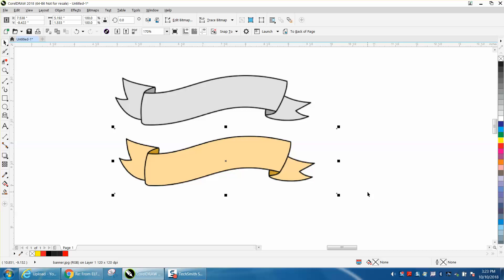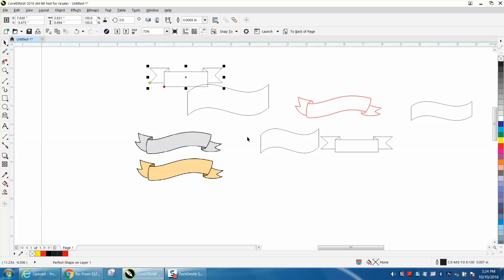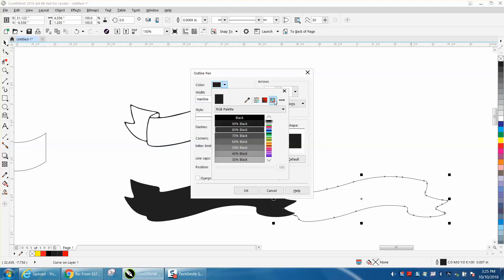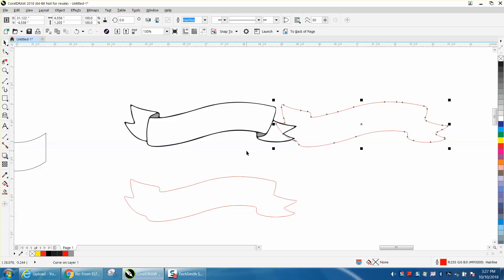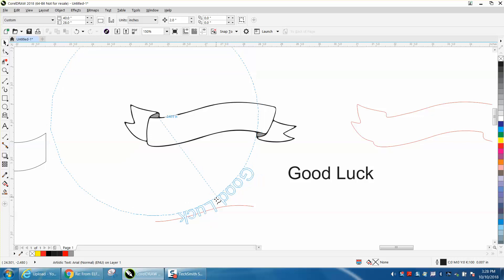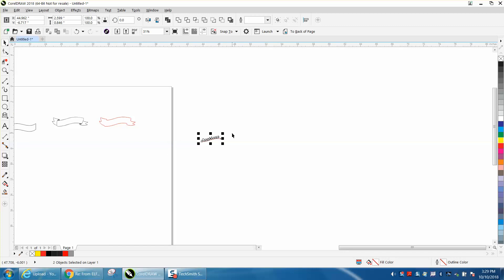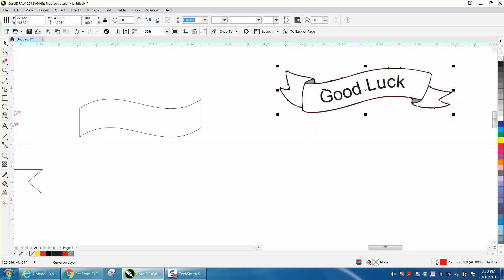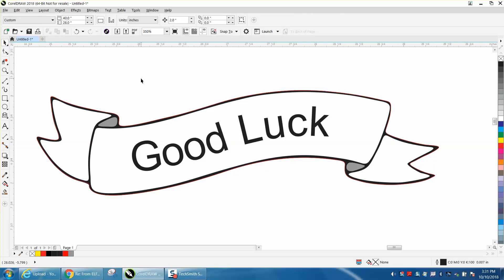Corel Draw Tips & Tricks Banner and Text to Path